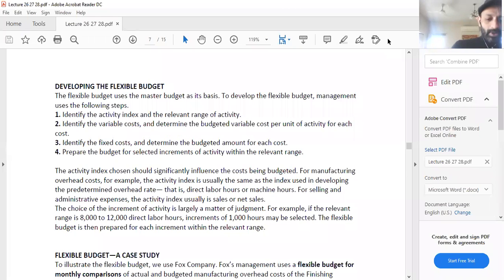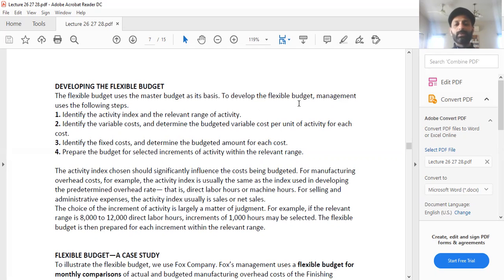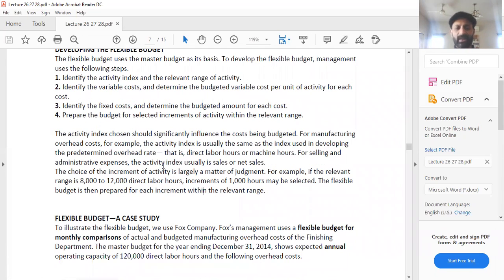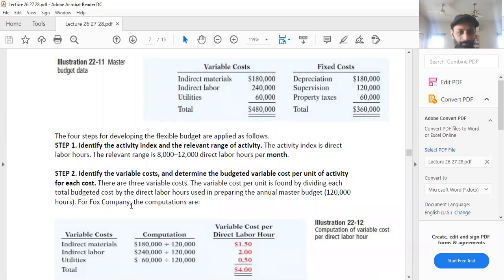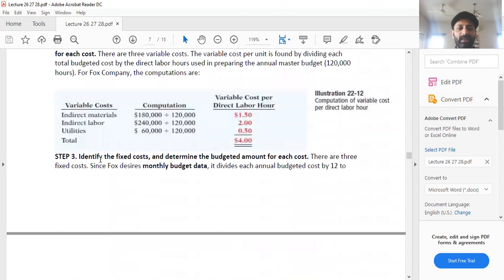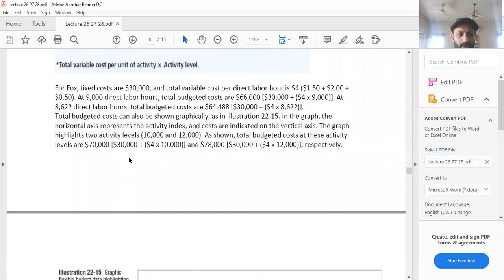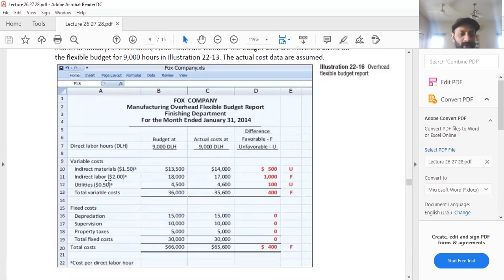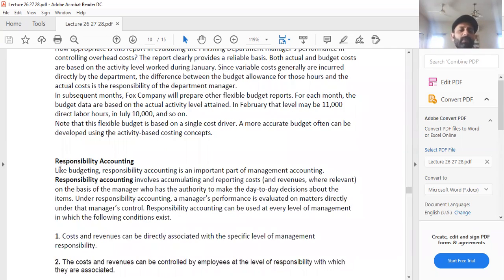Lecture 27 Cost and Management Accounting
DEVELOPING THE FLEXIBLE BUDGET